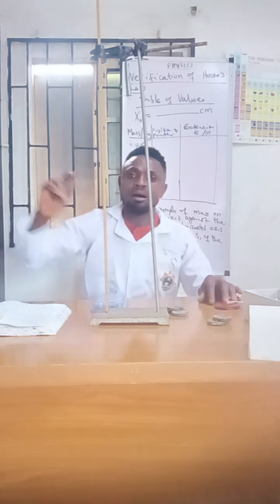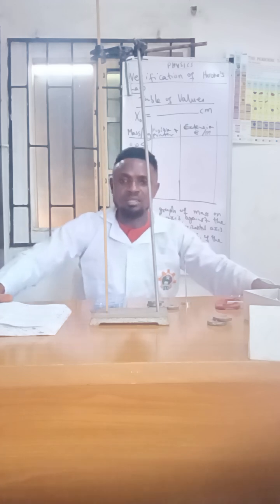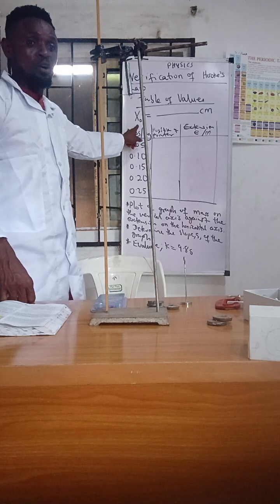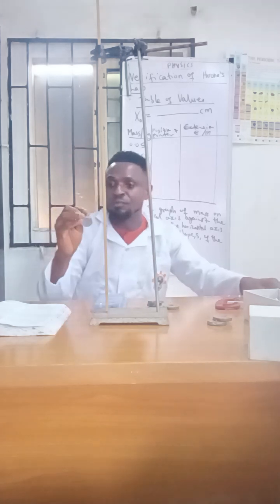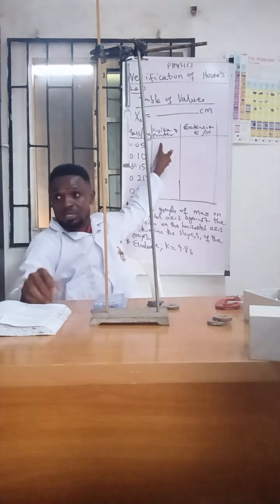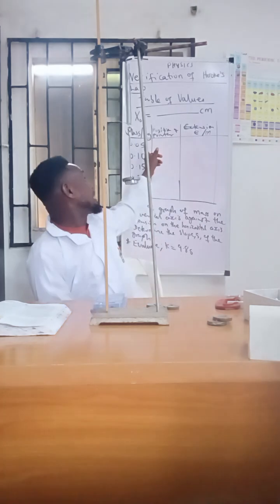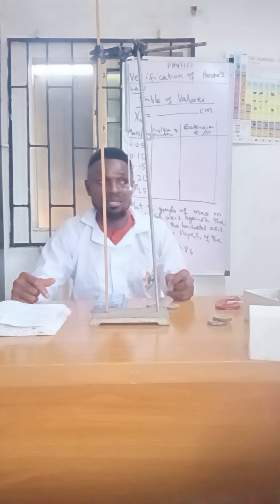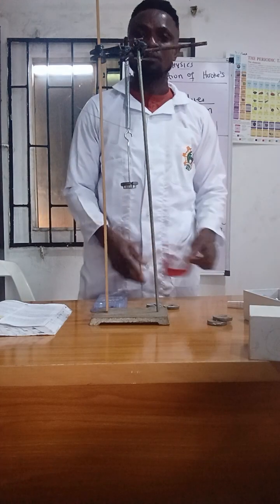Experimental verification of Hooke's law